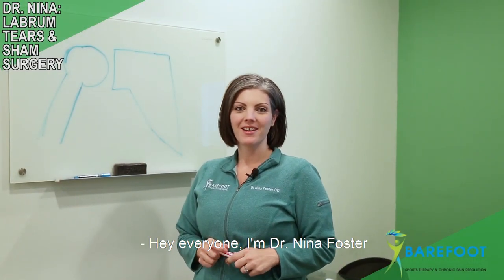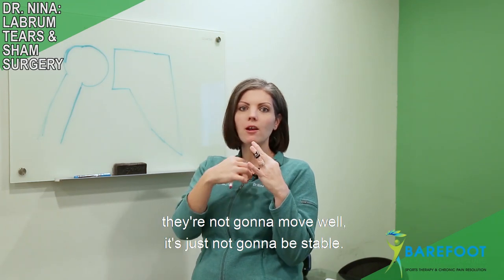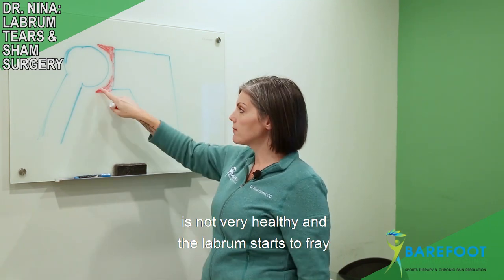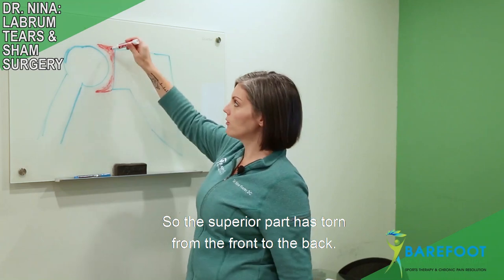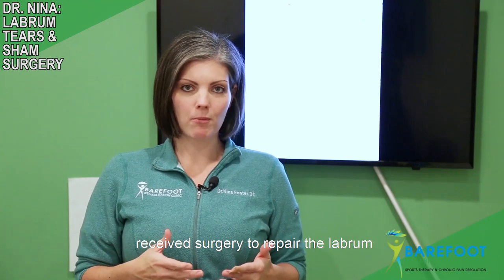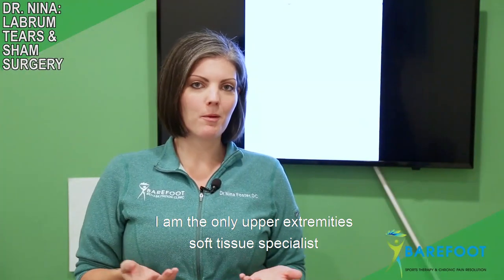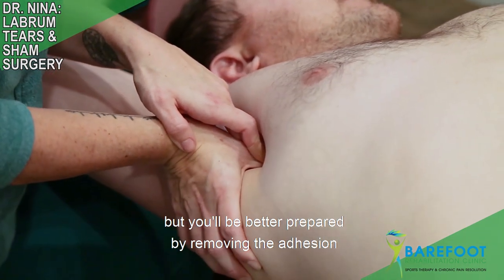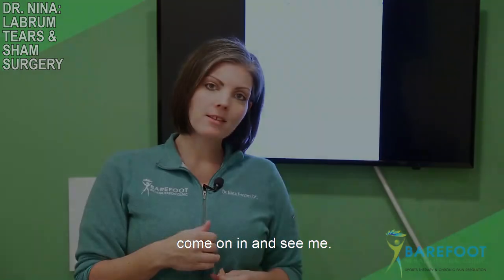SLAP Tears and Labrum Tears - Should You Get Shoulder Surgery?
If you have a SLAP tear or a Labrum tear, should you get shoulder surgery?

In this video, NJ's Only Non-Surgical Shoulder Pain Specialist, Dr. Nina Foster of Barefoot Rehab in Denville, NJ, explains why you may not need surgery.

The labrum allows the shoulder joint to be a deeper socket. Imagine a wider golf tee.

When the shoulder is overused or there is trauma like a pitcher overusing their arm, a football hit, or a CrossFit injury, a SLAP tear or labrum tear is one of the most common shoulder joint injuries to happen.

Conventional medical doctors and orthopedic surgeons will often schedule surgery if a labrum tear is diagnosed by an arthrogram. In 2017, a study called "Sham surgery versus labral repair or biceps tenodesis for type II SLAP lesions of the shoulder: a three-armed randomised clinical trial" found that "sham" surgeries, where no actual surgery was done, produced the same pain-relieving results as the surgery itself.

What should you do instead?

Get checked for ADHESION. It's kinda like glue in your muscles and is the most common cause of chronic pain that no doctors are talking about and is very easily removed by an expert. Barefoot Rehab is the ONLY clinic in NJ certified by Integrative Diagnosis to find and fix adhesion.

▬ More on LABRUM TEARS  ▬▬▬▬▬▬▬▬▬▬▬▬

▬ Need PERMANENT Pain Relief?  ▬▬▬▬▬▬▬▬▬▬▬▬

▬ More Unconventional Pain Videos  ▬▬▬▬▬▬▬▬▬▬▬▬